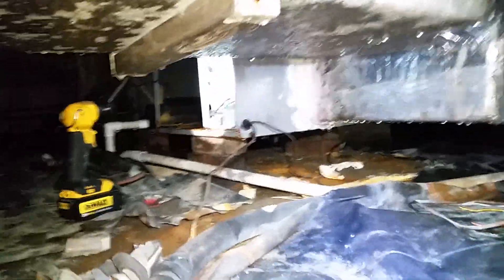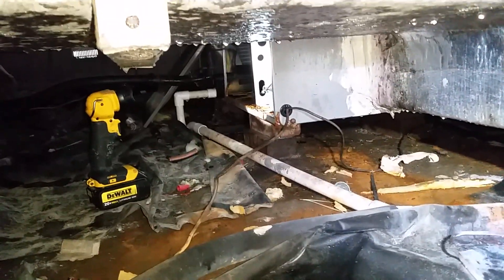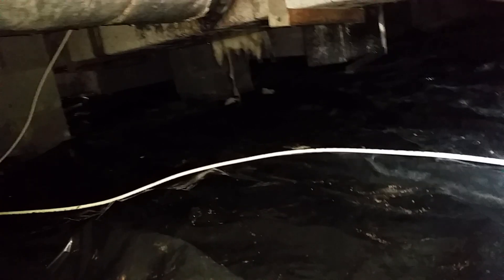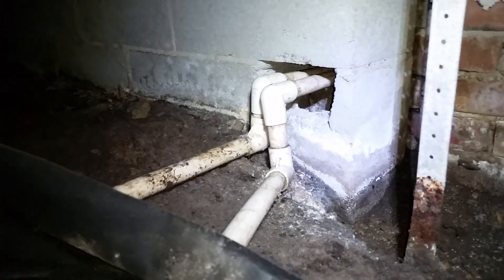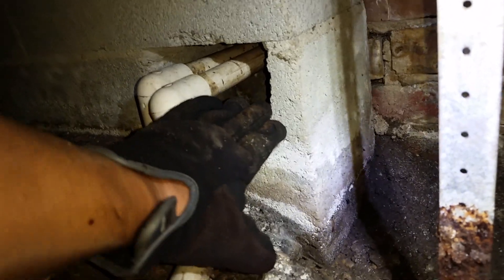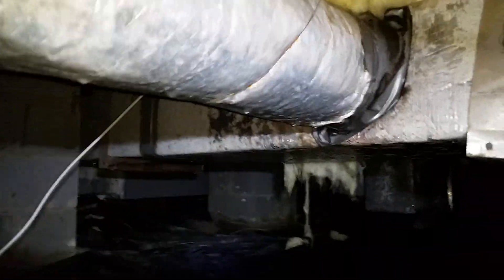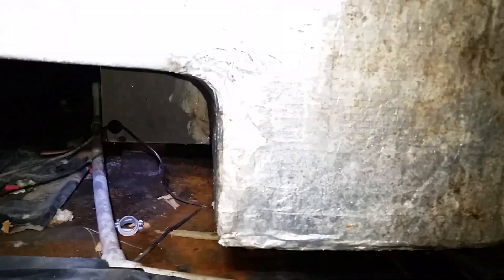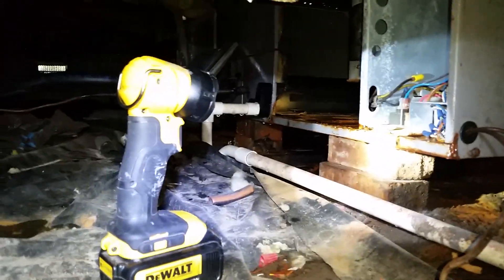Fun with condensate